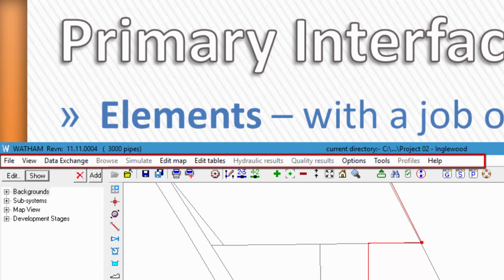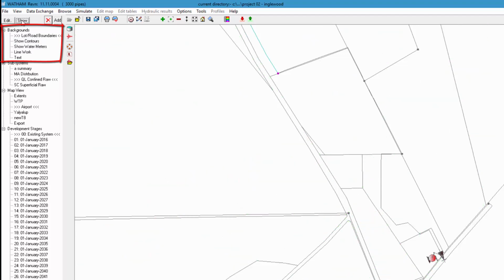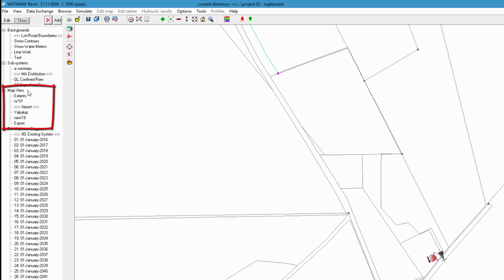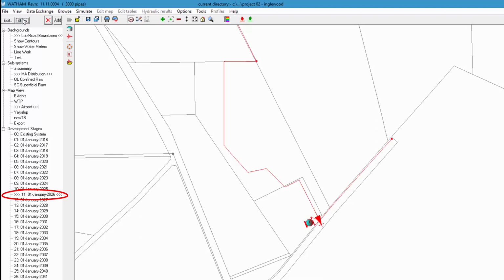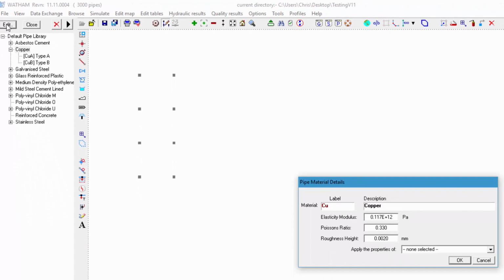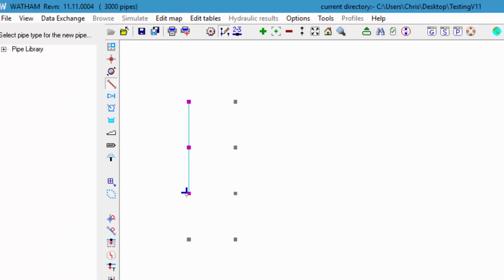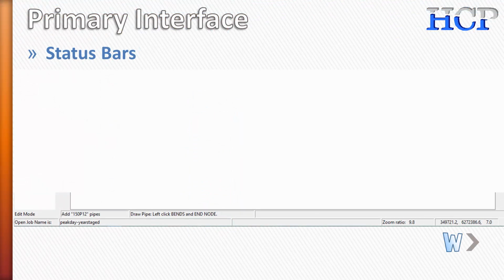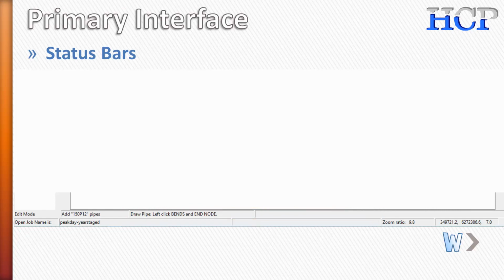User Interface: Selection tree & Status bars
A presentation of the primary elements of the user interface and description of how users are meant to interact with these elements.